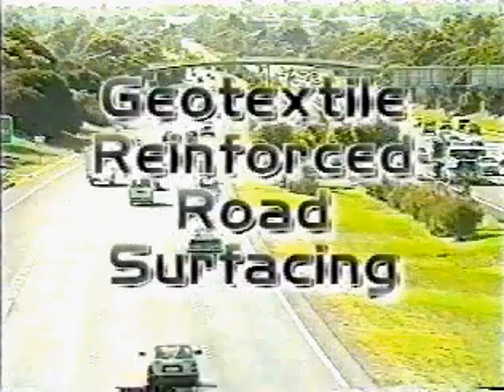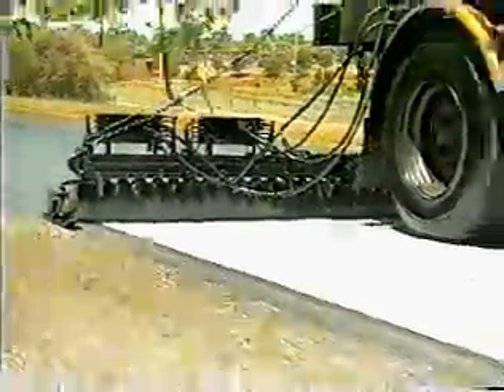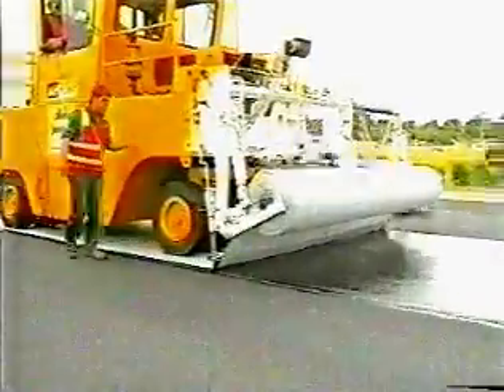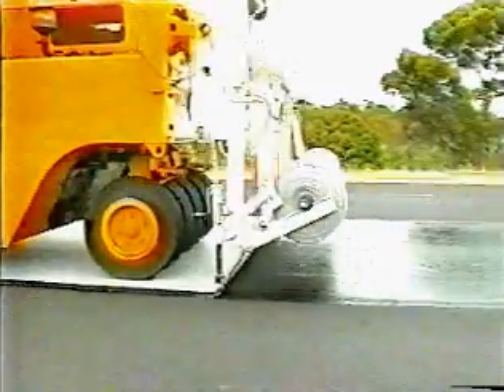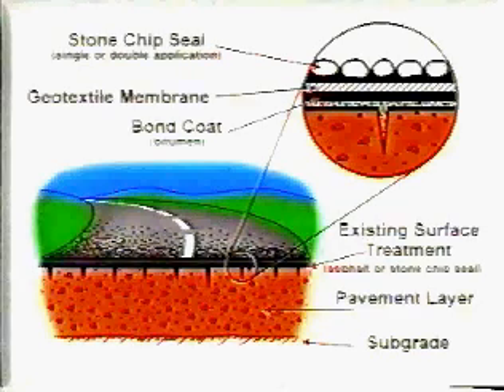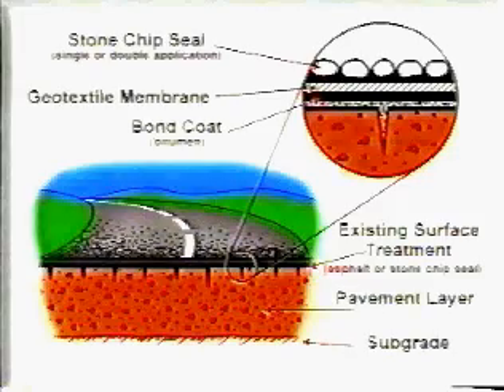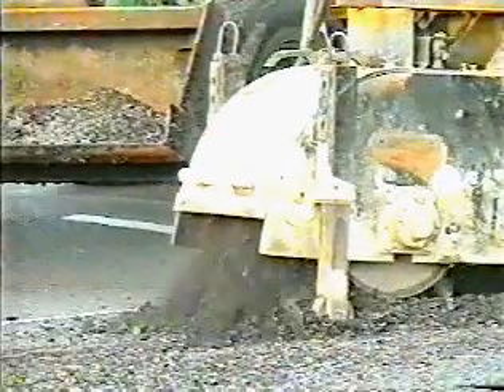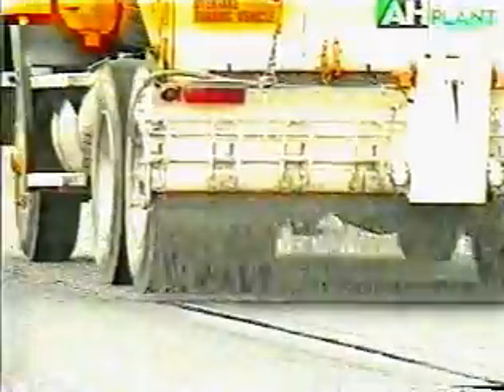Geotextile Fbric Chip Seal Pavement Preservation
Video shows a cost effective technique to rehabilitate and preserve streets and highways.